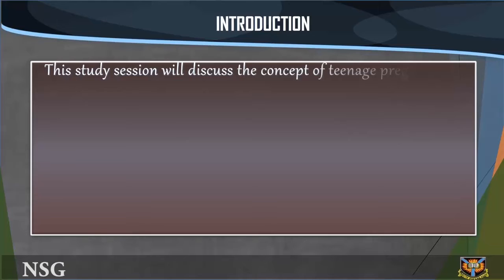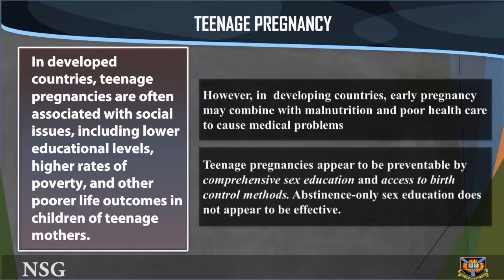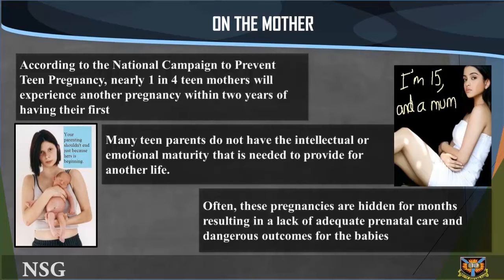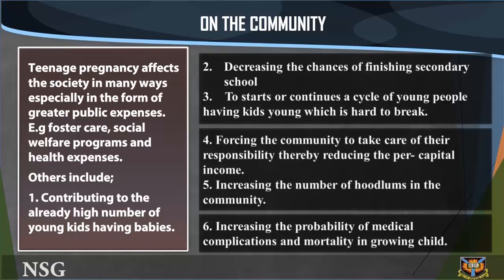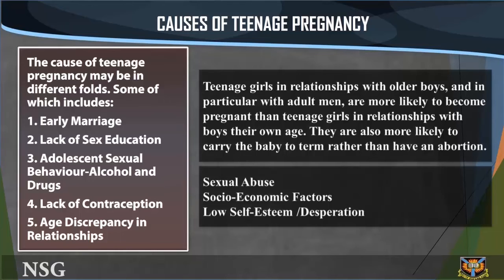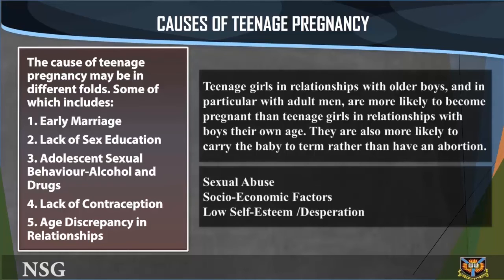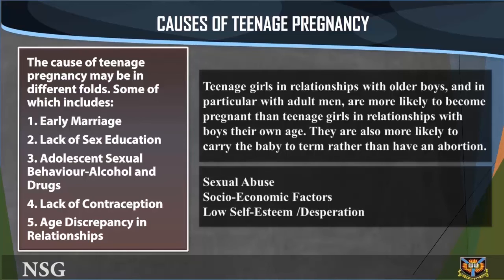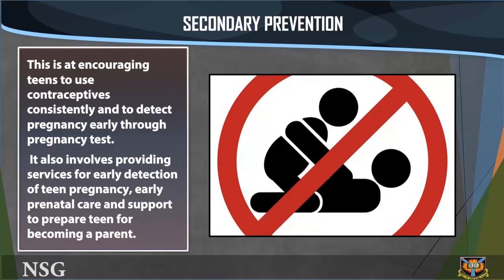DLC NSG 321 SESSION 6